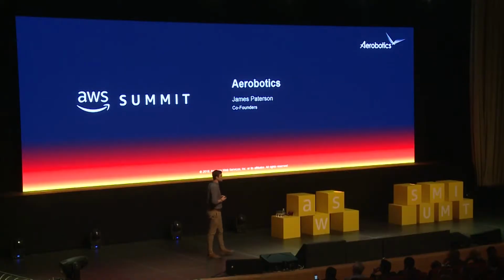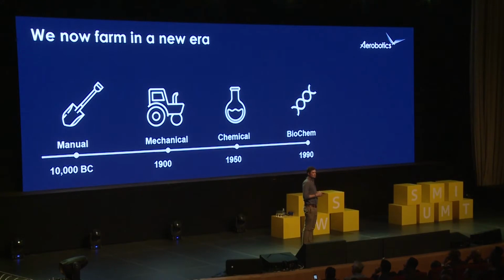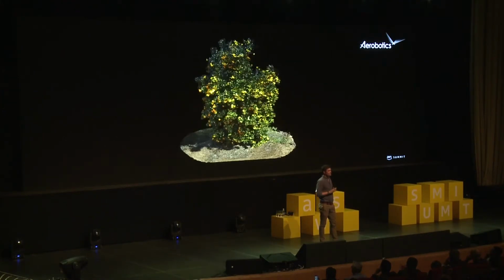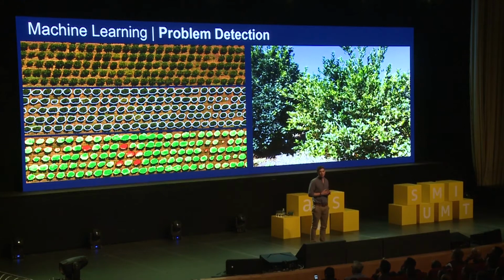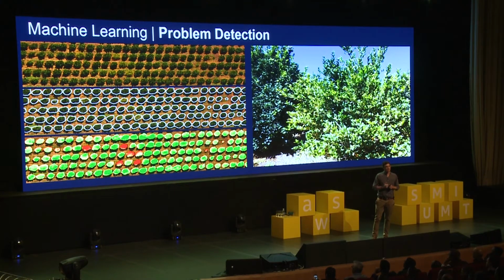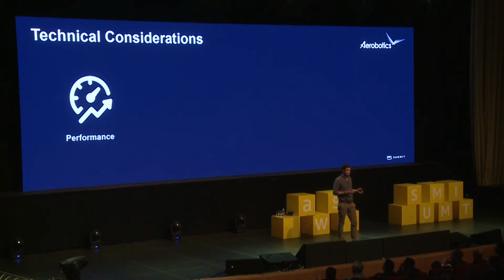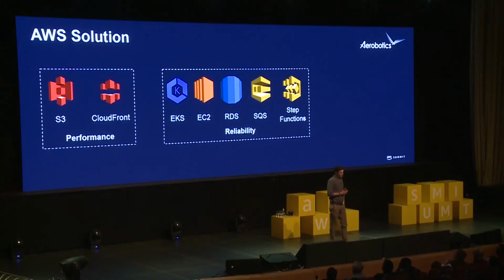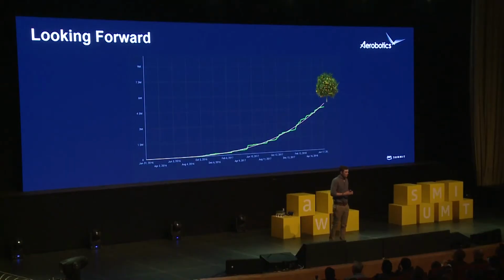Aerobotics Tackles Tree Pests with Machine Learning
Aerobotics was founded in Cape Town, South Africa, in 2014 to help tree-crop farmers solve their pest and disease problems. The company uses machine learning to analyze imagery from drone and satellite photography, allowing farmers to understand the condition of individual trees. Monitoring every tree for pests and diseases on a 50-hectare farm would previously take a farmer an entire day. Aerobotics has reduced this to 20 minutes with drone technology.

In this video, Aerobotics Chief Executive Officer James Paterson explains why the firm chose Amazon Web Services (AWS). Built on the AWS Cloud, its product can process large amounts of data and still work reliably for thousands of farmers in remote rural areas. The company runs an auto-scaling microservices architecture with Amazon Elastic Kubernetes Service (Amazon EKS) and serves data to customers using Amazon CloudFront. Its continuous integration and deployment pipelines allow software developers and data scientists to work independently in containerized environments.